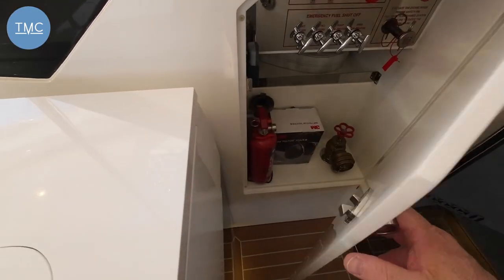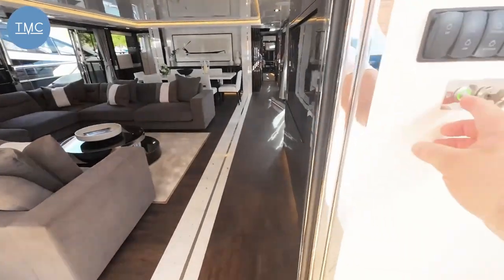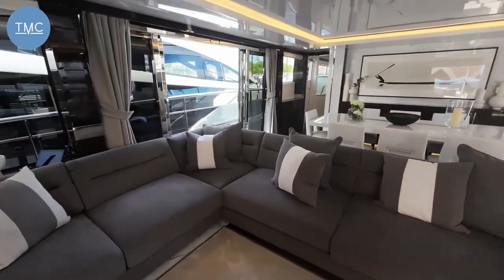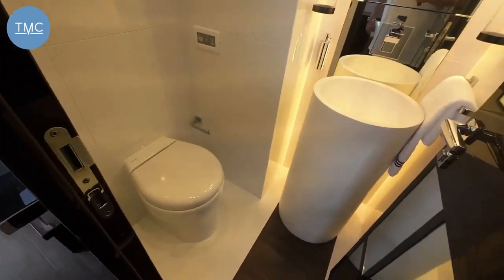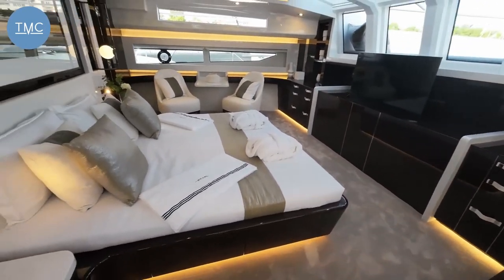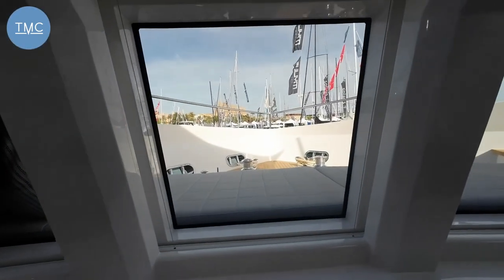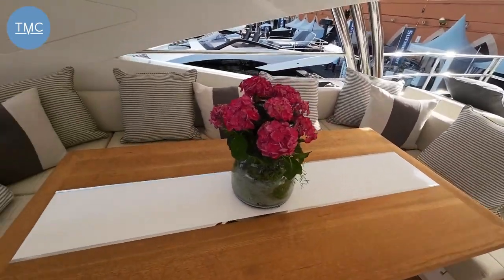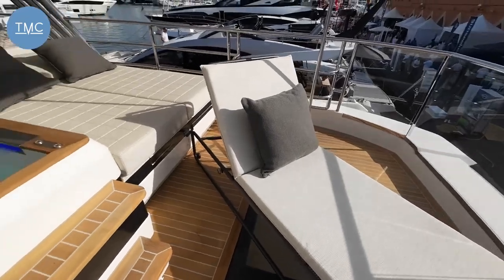£5.5M Pearl 95 Full Walk through I The Marine Channel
The Pearl 95 is the flagship model of the range, produced by British luxury yacht maker Pearl and boasts a choice of amazing interiors designed by the iconic designer Kelly Hoppen. Pearl produces around 25 boats per year and it shows in the quality and individuality of every one that leaves the factory. We think you are going to love this tour. please let us know what you think, would it be on your dream list of boats?
Huge thanks to the team at Pearl for allowing us access to the boat.